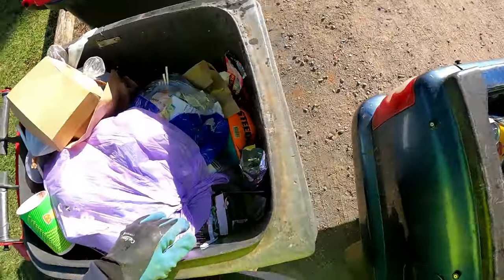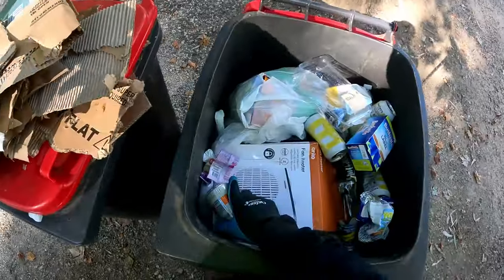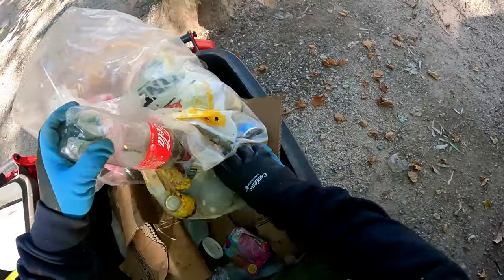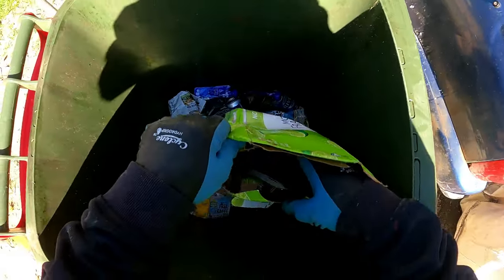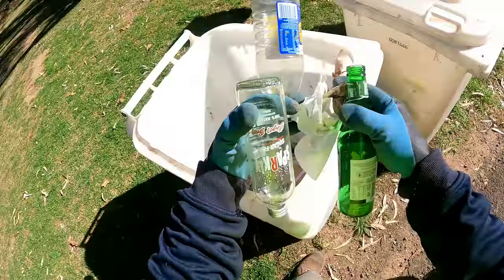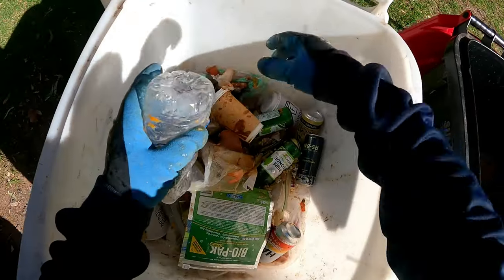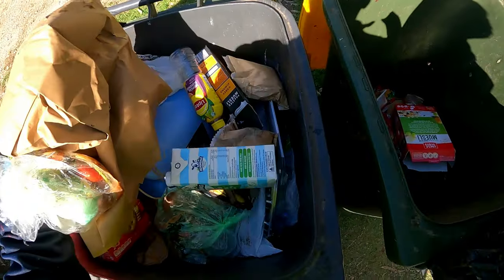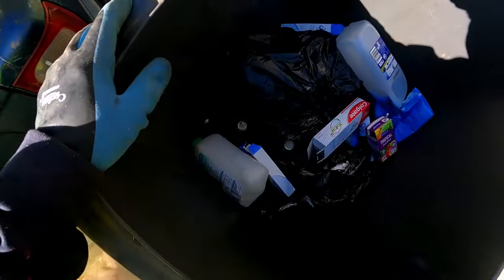Dumpster Diving Part 2 Of 3 That' Full